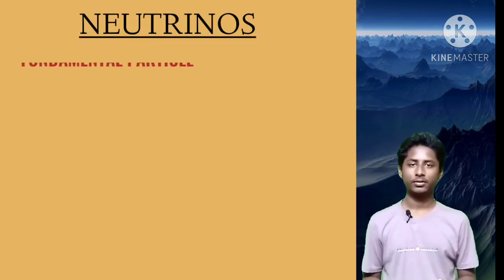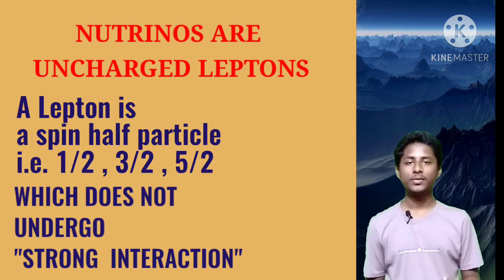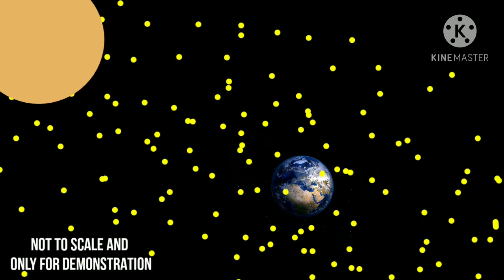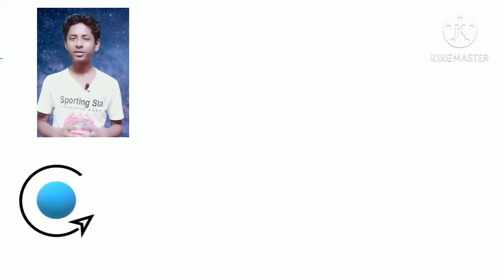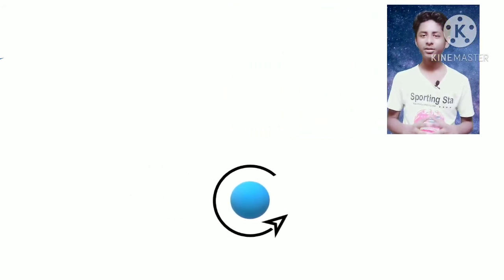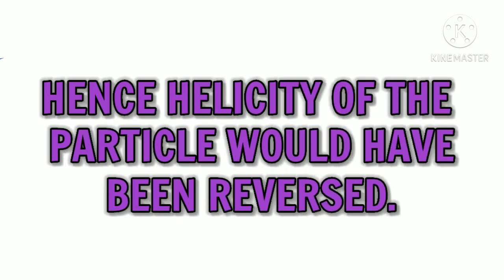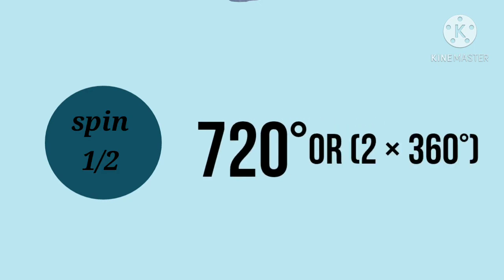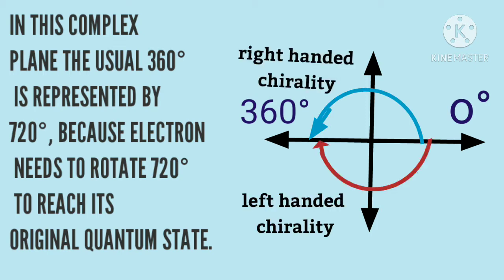HELICITY , CHIRALITY AND THE STERILE NEUTRINO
HELLO EVERYONE
I AM PRIYANSH NAMDEO.
THIS VIDEO CONTAINS INFORMATION ABOUT THE STERILE NEUTRINO AND SOME OTHER ASPECTS OF IT.
time stamps :
0.00 : intro
0.19 : what are neutrinos
1.18 : sterile neutrino
1.40 : helicity
2.58 : chirality
3.59 : sterile neutrino & the weak force
5.07 : change of chirality
5.50 : outro

WRITTEN , PRESENTED AND EDITED BY -
PRIYANSH NAMDEO.